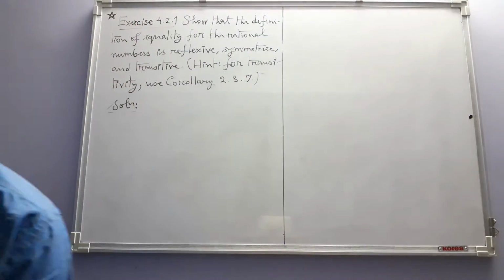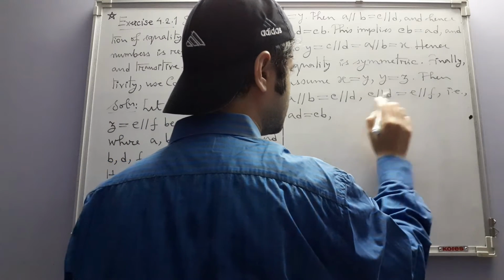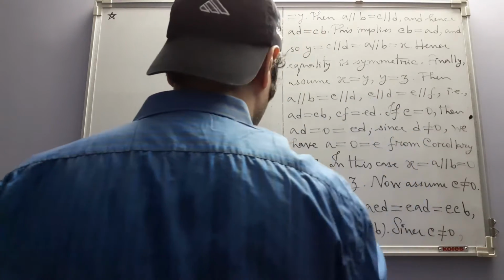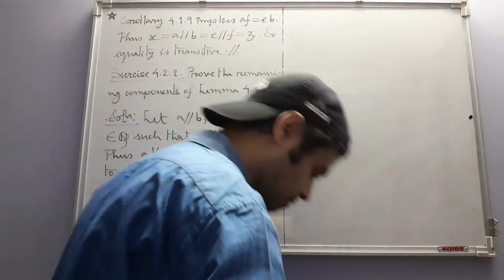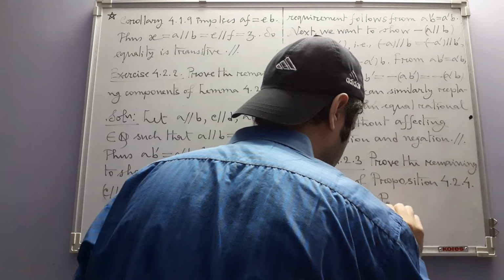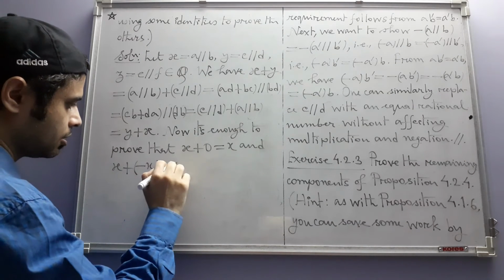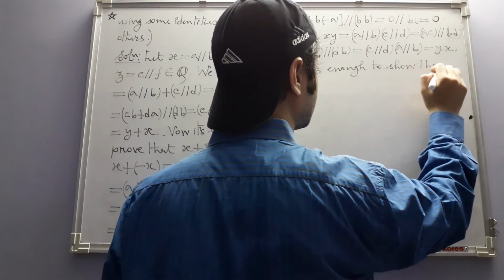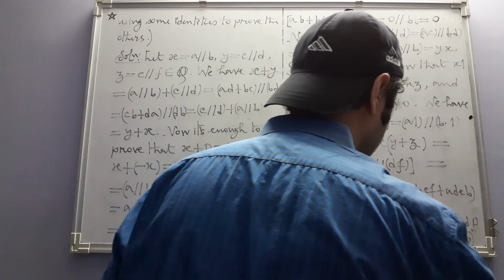The Rationals (from Analysis I by T. Tao)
We start solving the exercises at the end of Section 4.2. In this part we discuss Exercise 4.2.1, Exercise 4.2.2 and Exercise 4.2.3.